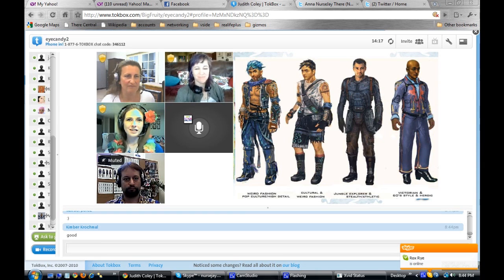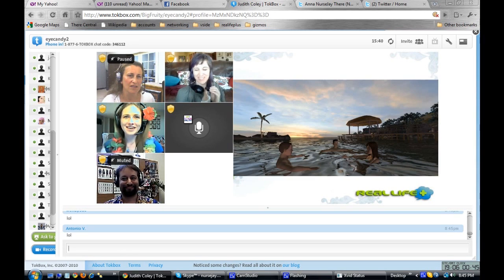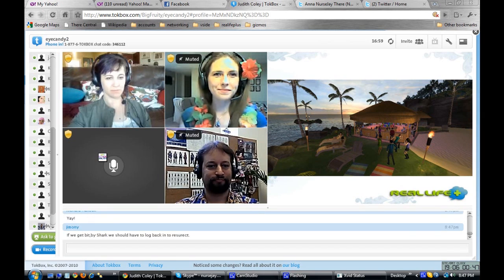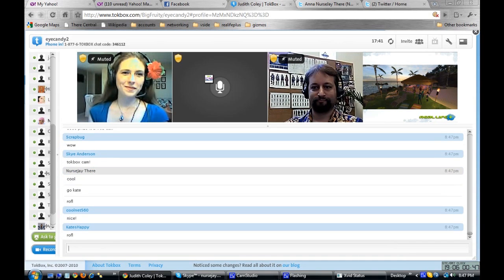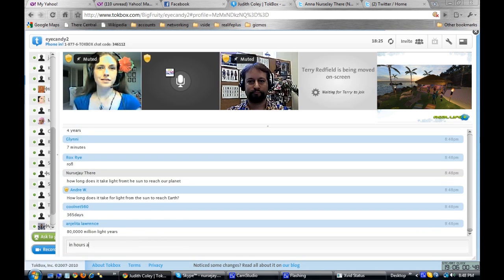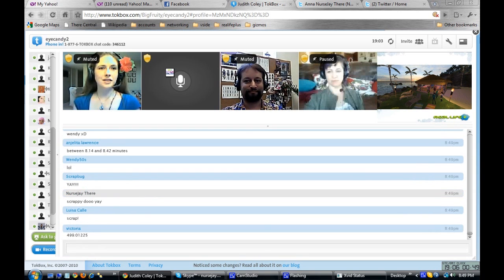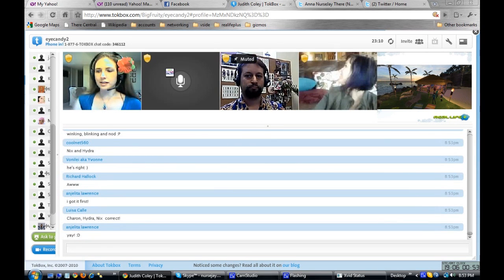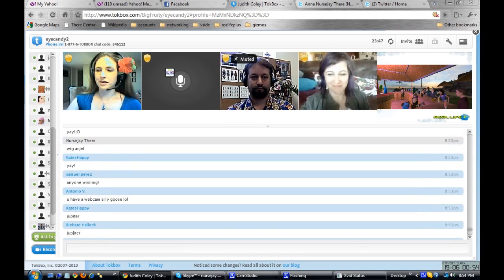Real Life Plus Sneak Peek (2 of 6)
Friday June 18th Sneak Peek into Real Life Plus